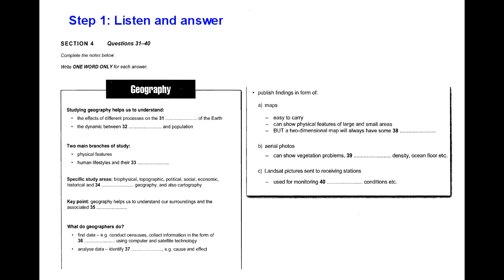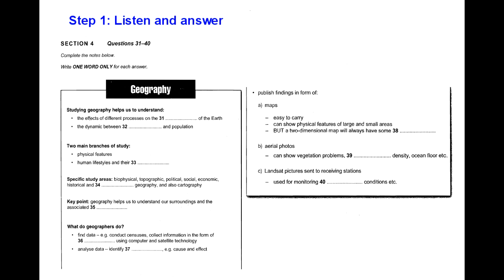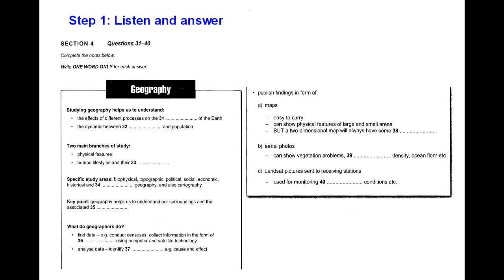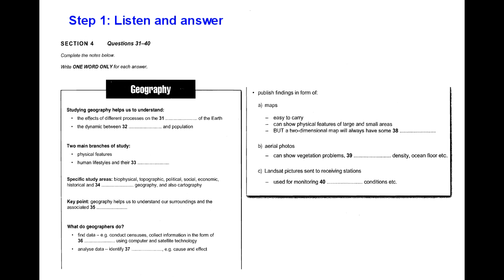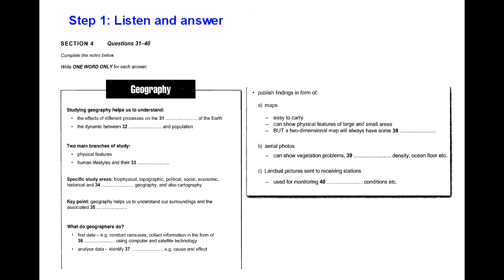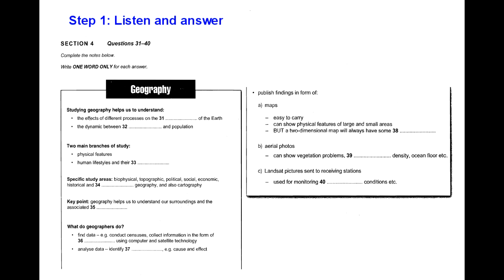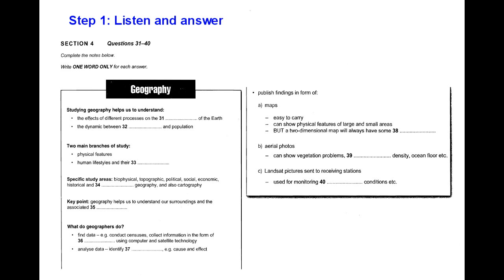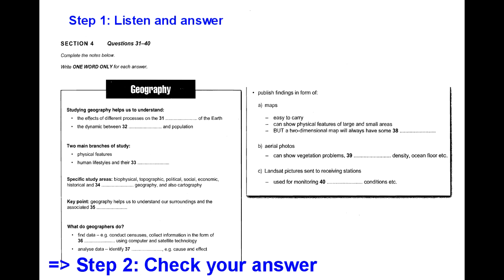Cambridge IELTS Listening Practice with Explaining Answer | Section 4 - 03/07/2018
How We Love English
Cambridge IELTS listening test
IELTS Listening Practice with Explaining Answer
IELTS Listening Test with Explaining Answer

Có một điều rất thiếu sót khi các bạn luyện IELTS Listening đó là chỉ chăm chăm làm thật nhiều đề mà quên mất rằng trong 1 bài test đó có rất nhiều thứ cần phải học và trau dồi, trong đó là khả năng bắt keyword và từ vựng chắt lọc từ bài test. Khi thành thạo, chúng ta sẽ có thể NGHE HIỂU, mà không còn phải bắt keyword nữa.

Đó chính là lí do series này ra đời...

Có 4 bước để sử dụng video này:

►Bước 1: Nghe và làm bài test
►Bước 2: Check đáp án
►Bước 3: Nghe lại bài test cùng với giải thích đáp án để hiểu rõ bài.
►Bước 4: Học từ vựng đã được lọc từ bài test.

Chúc các bạn học tập tốt !